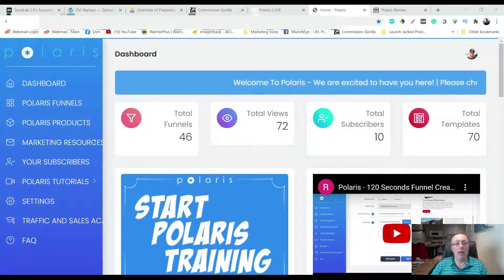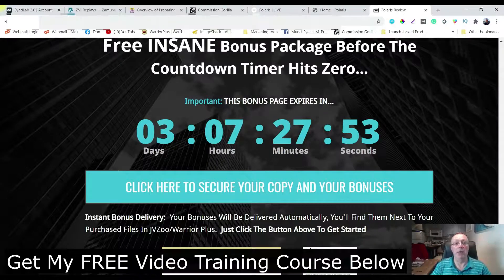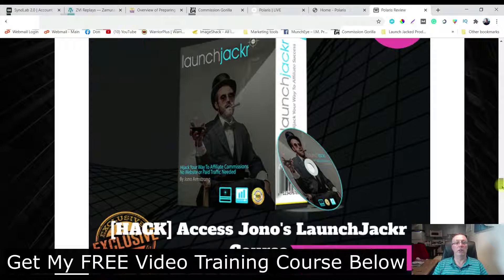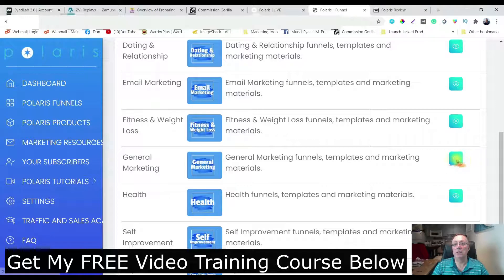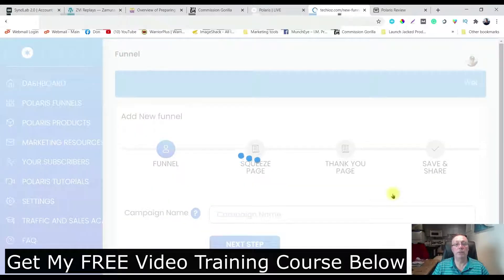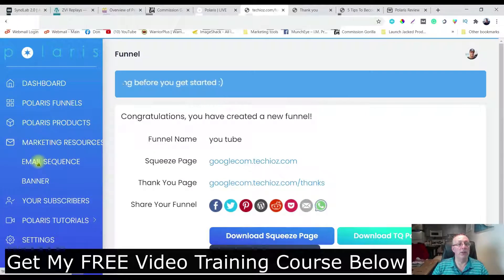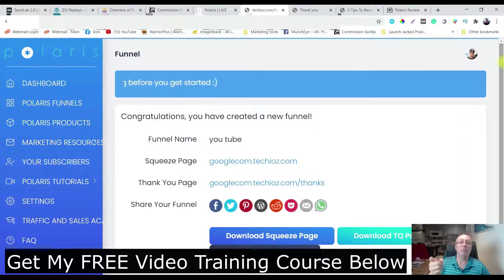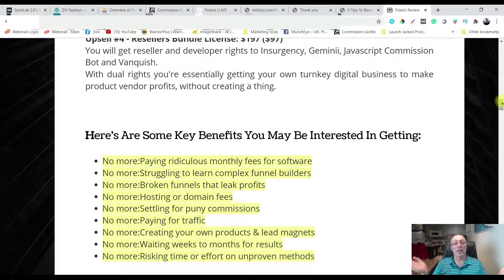Polaris Review 🔴 Stop 🔴 Complete Done For You System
Check out my FREE 6 Part VIDEO COURSE ( how to make your first commission)

So What Is Polaris All About??

Customers will get access to 20 Complete Done-For-You Funnels in Top Clickbank Niches - with the highest gravity.

They can build unlimited campaigns with these 20 funnels and get access to our Marketing Resources.

Marketing Resources consist of email sequences for mailing their subscribers and high-quality banners for each funnel - works for both Google and Facebook ads + social media.

We are also providing traffic training to help them get started.

Some Key Benefits You May Be Interested In Getting.

No more: Paying ridiculous monthly fees for software.
No more: Struggling to learn complex funnel builders.
No more: Broken funnels that leak profits.
No more: Hosting or domain fees.
No more: Settling for puny commissions.
No more: Paying for traffic.
No more: Creating your own products & lead magnets.
No more: Waiting weeks to months for results.
No more: Risking time or effort on unproven methods.

Polaris review, Polaris  bonus,
Polaris review & bonus, Polaris bonuses, Polaris demo, Polaris, buy Polaris,  Polaris review and bonus,  Polaris software,  Polaris Reviews